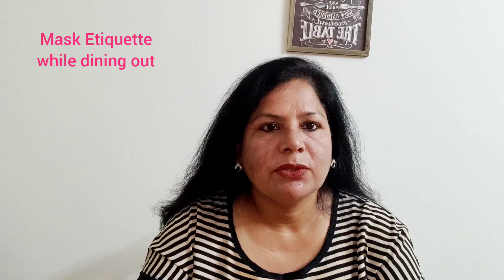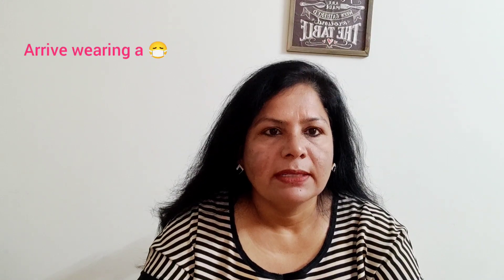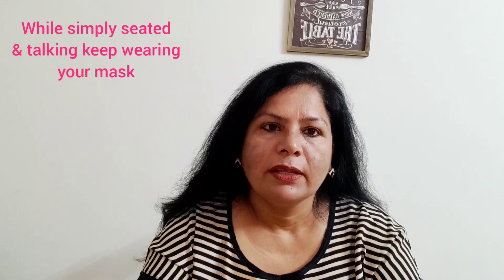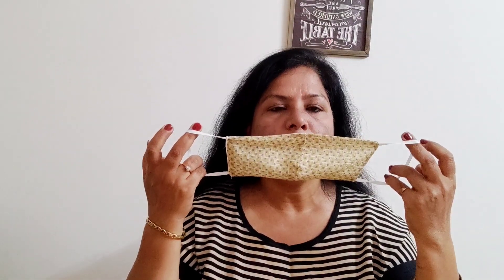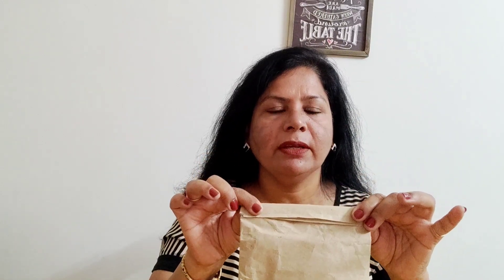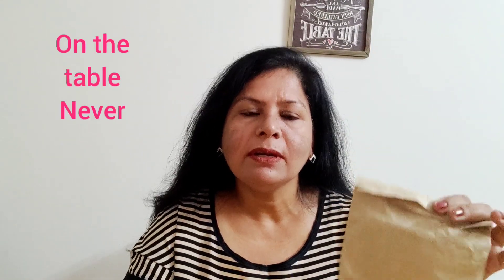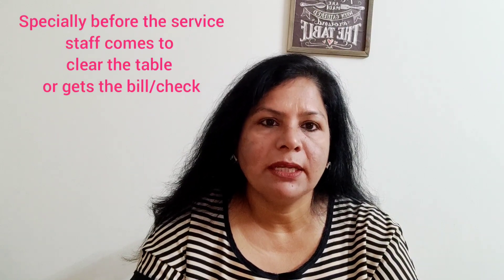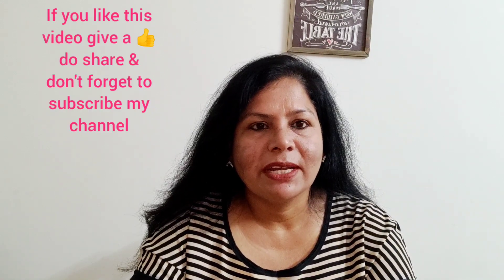Mask 😷 etiquette while dining out@Creative Abhyaas#mask safety#safety protocols#dining & 😷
Hello everyone through this video#creative abhyaas I would share with you all little but important tips to follow the 😷 etiquette while going out for dining. Be safe yourself and care for others safety too. Happy watching!
If you like give a 👍
Share more & more